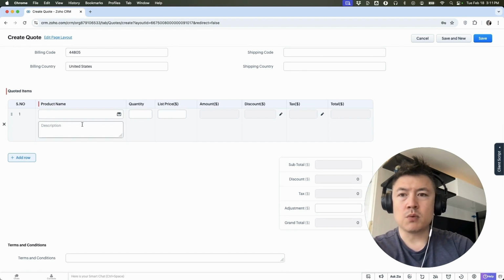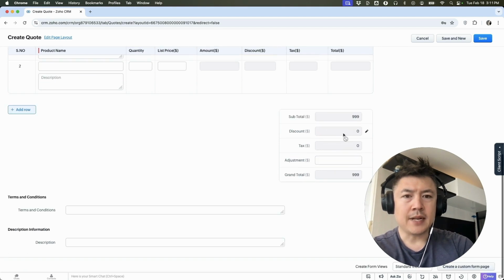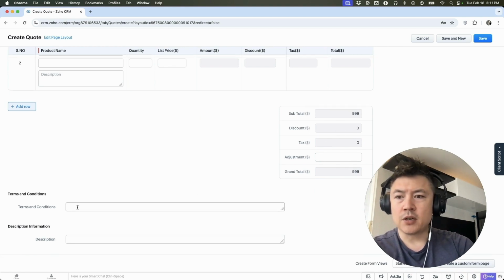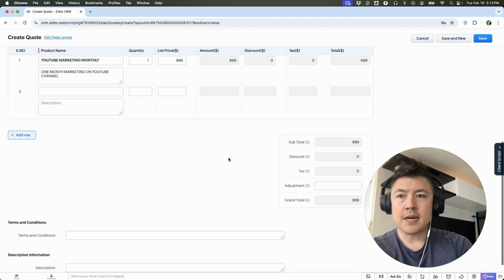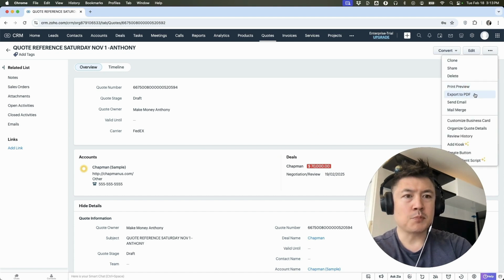✅ How To Create Customer Quote In Zoho CRM 🔴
Zoho CRM is a cloud-based customer relationship management (CRM) platform designed to help businesses of all sizes manage sales, marketing, and customer support in one place. It offers features like lead and contact management, sales automation, analytics, AI-powered insights, and multi-channel communication. With seamless integration across Zoho’s ecosystem and third-party apps, Zoho CRM helps businesses improve customer relationships, boost sales, and streamline workflows efficiently.